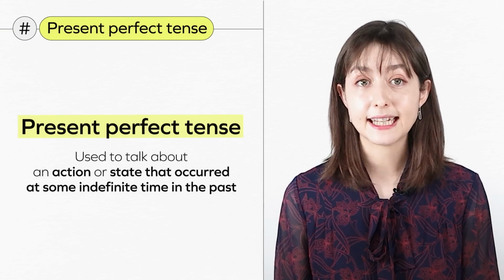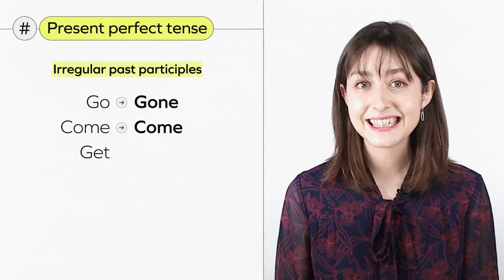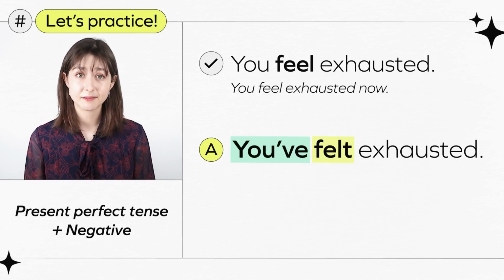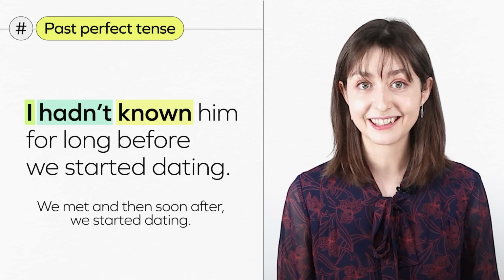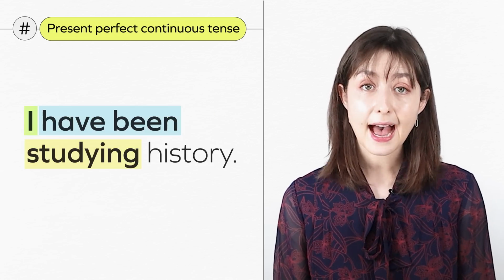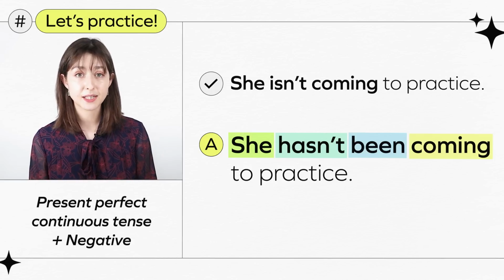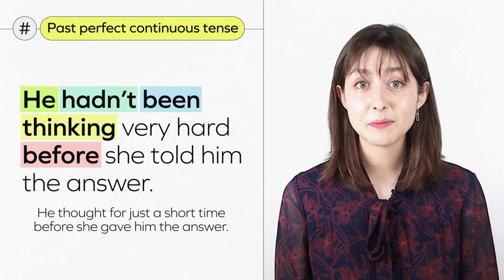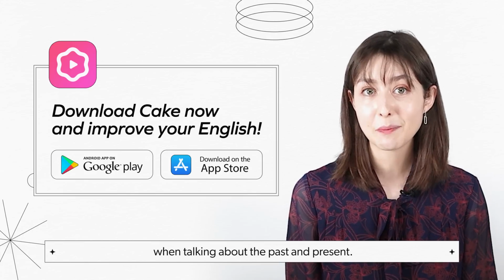Present and Past Perfect Tense using 'Have' | English Grammar for Beginners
Attention English Beginners!
Master your English Grammar with Teacher Spencer!

You can practice today's expressions and get your pronunciation checked on Cake!🍰